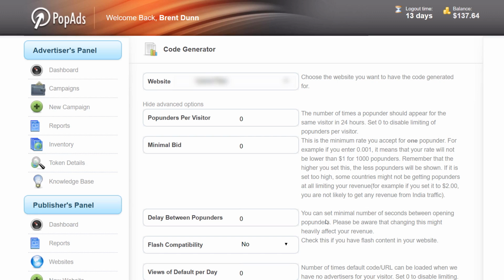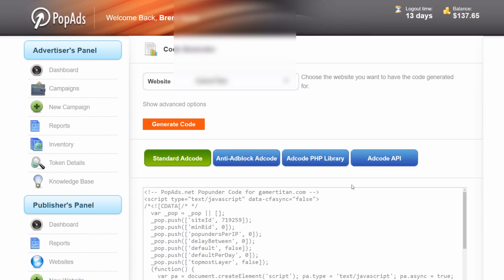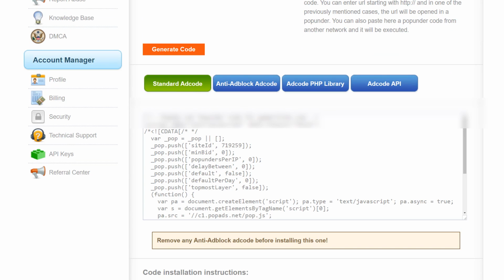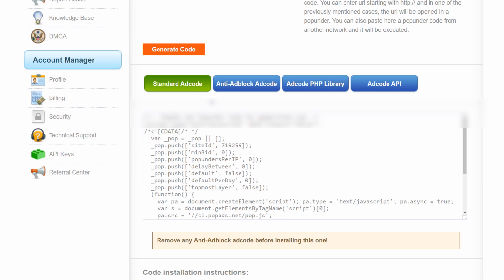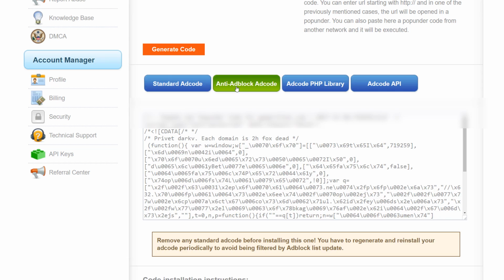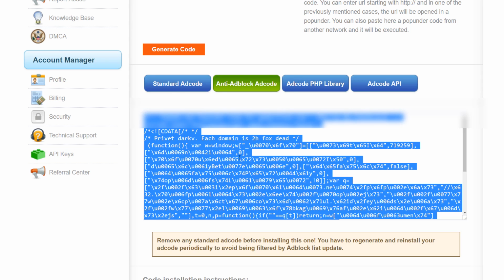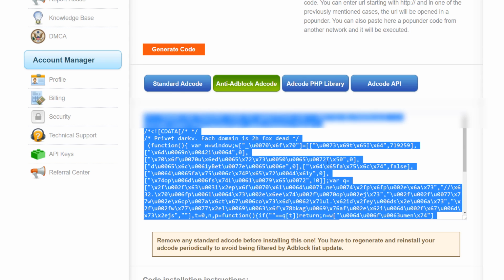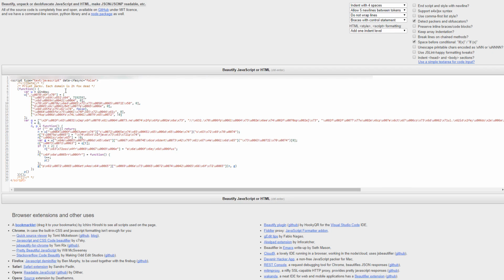PopAds just announced that they have a new method available which can bypass any kind of adblock, in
PopAds just announced that they have a new method
 available which can bypass any kind of adblock, in
The following is the announcement made to their

Dear PopAds Publisher,

We have finally released our Anti-AdBlock Adcode which uses daily changed domains to avoid being blocked by any kind of AdBlock, uBlock or other similar extensions(or even hosts file). This allows you to monetize traffic that was not monetized at all before.

Unfortunately, installation of the adcode is a bit more complex, however we offer three options depending on your needs and technical abilities:

Normal JavaScript Adcode. It is perfect if you have very low technical skill or if you are using content platform like Blogspot or Tumblr. The downside is that you need to regenerate and reinstall the adcode every few days(not less than once per week).